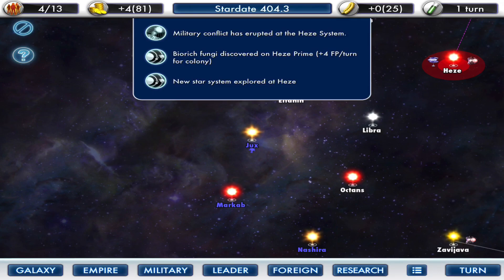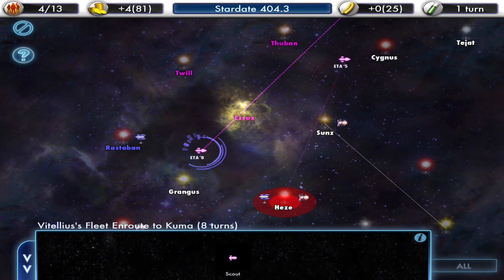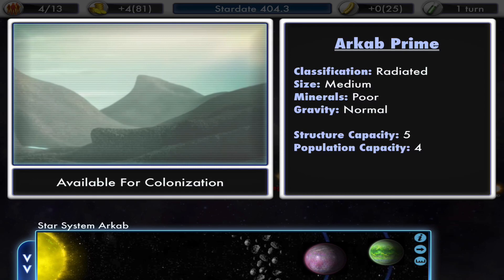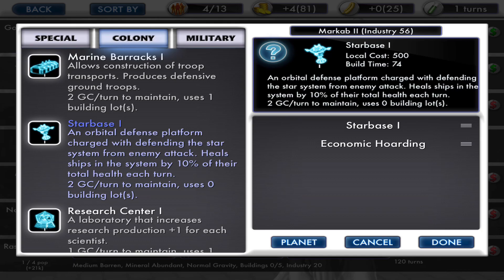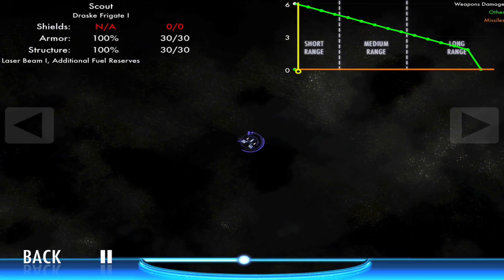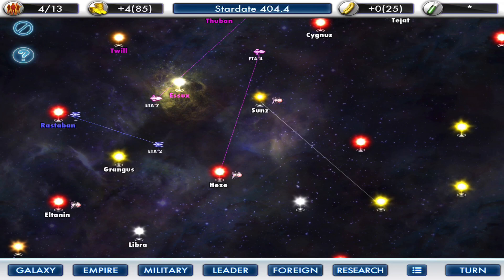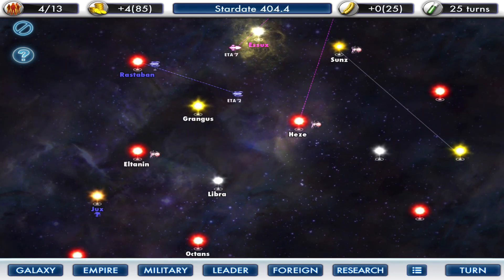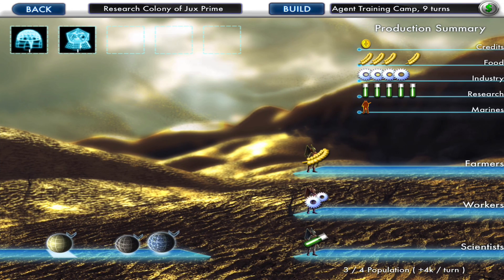Starbase Orion - Economy Blues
presents Starbase Orion, just the very best version of Master of Orion that you can find in the IOS format. This is my very first time playing Starbase Orion, and you can watch me as I explore and bumble my way through a new space strategy game, and if you are feeling intimidated by trying it yourself, then I hope that when you watch my failings, you will feel better about trying it yourself. Remember, it’s all about having fun!